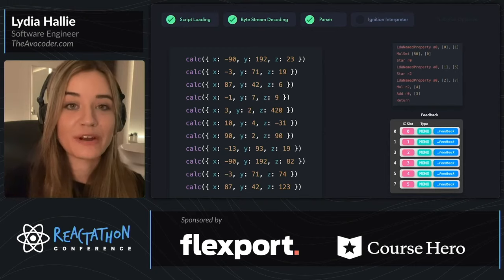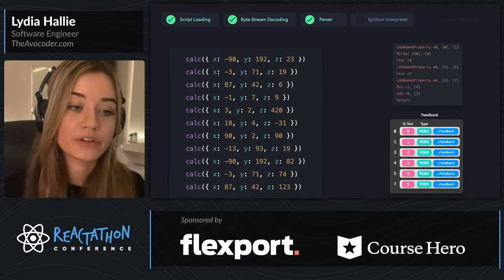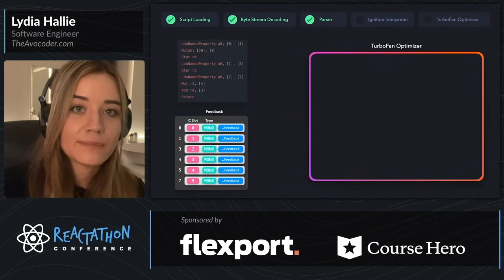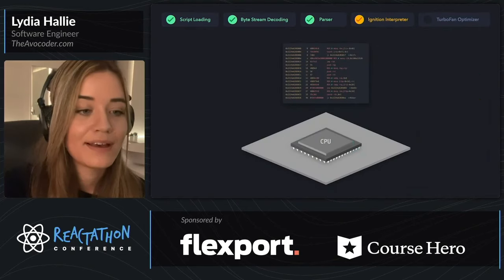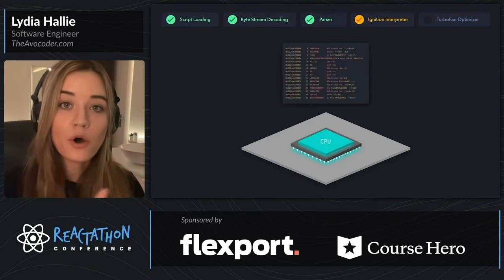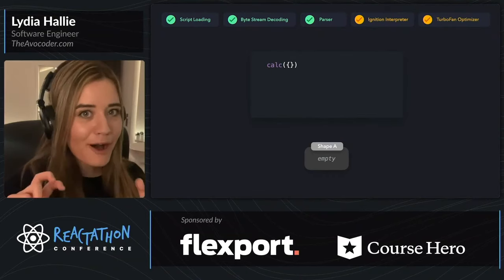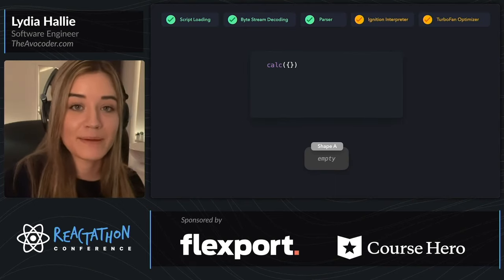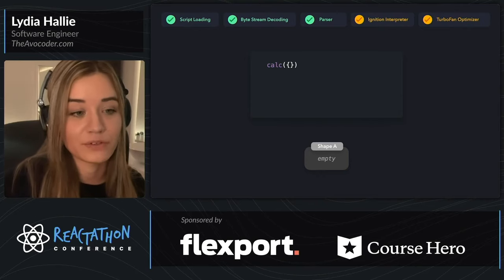Understanding the V8 JavaScript Engine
JavaScript is cool (don't @ me), but how can a machine actually understand the code you've written? As JavaScript devs, we usually don't have to deal with compilers ourselves. In this talk, I’ll use visualizations to show you how the JavaScript engine handles our human-friendly code, and compiles it to code that machines understand.

Presenter: Lydia Hallie
Event: Reactathon 2020